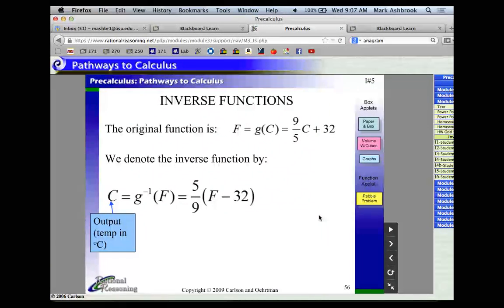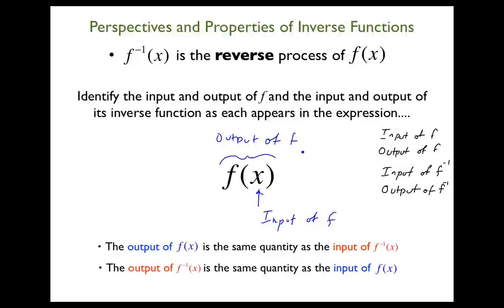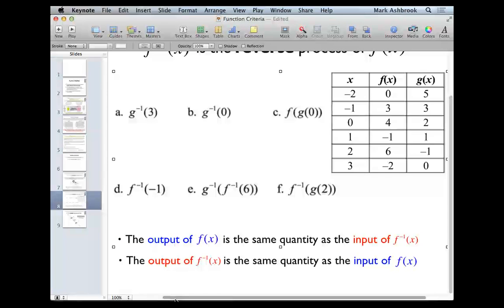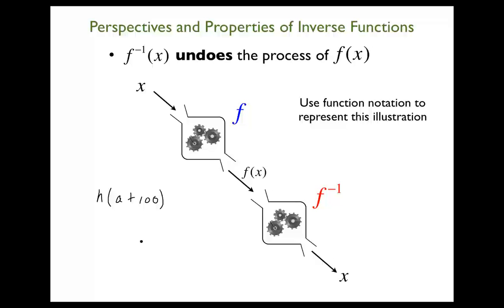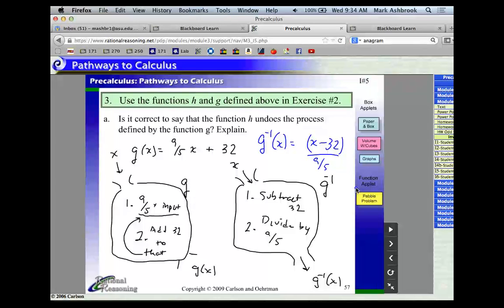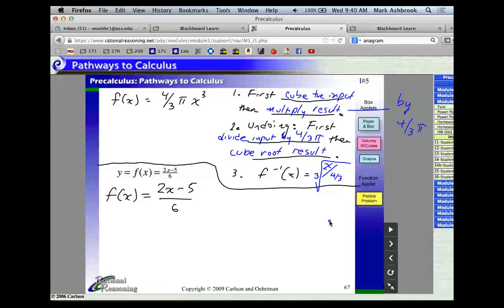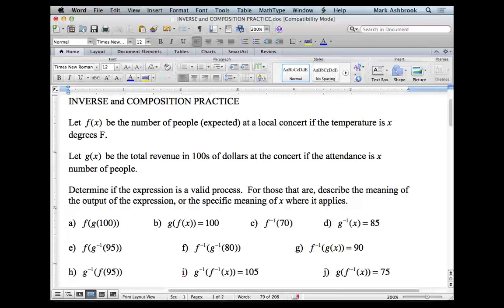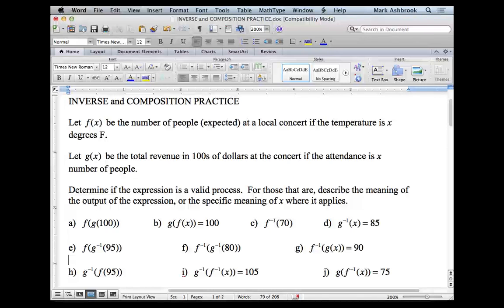MAT 171 Wedn Sept 18, 2013